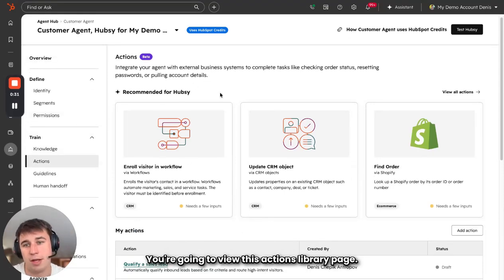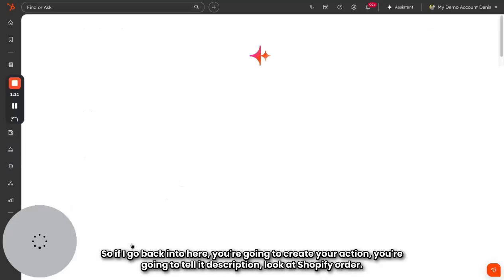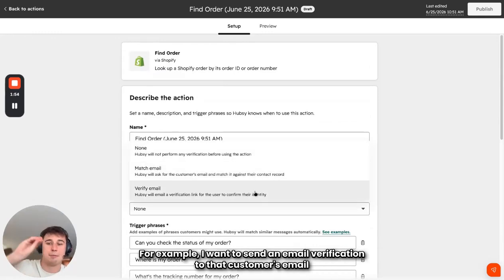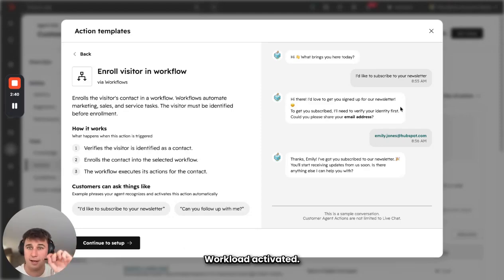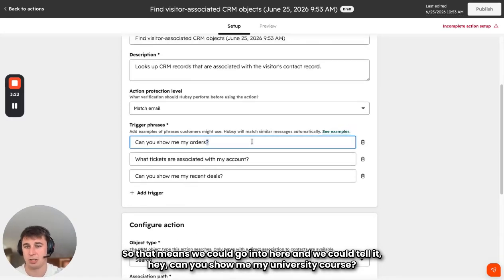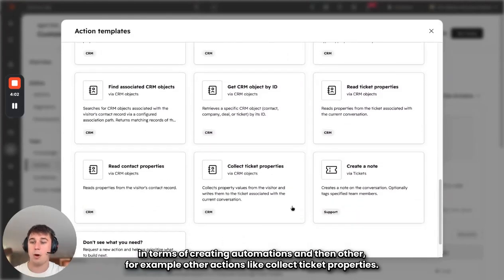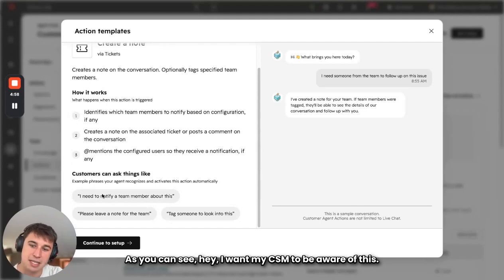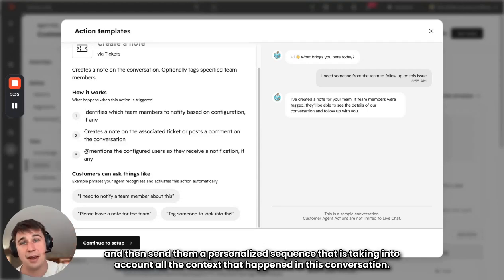Customer Agent Just Got More Powerful: Actions Library Private Beta Walkt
Customer Agent is evolving from simply answering questions to actually taking action.

In this video, I walk through the new HubSpot Customer Agent Actions Library, currently available in private beta, and share some of the use cases I believe can help support, success, and operations teams save time and create better customer experiences.

With the Actions Library, Customer Agent can start helping with real customer processes, including:
- Checking Shopify order status
- Searching Shopify products
- Enrolling visitors or tickets into workflows
- Finding associated CRM records and custom objects
- Collecting ticket properties for escalations
- Creating internal notes for CSMs, contract managers, and other teams

This opens the door to automating many of the repetitive, time-consuming tasks that support teams handle every day — while still keeping the customer experience personalized and connected to your CRM.

For example, instead of manually checking an order, routing a callback request, collecting bug details, or updating internal teams, Customer Agent can help trigger the right action at the right time.
The result: faster resolutions, better handoffs, less manual work, and more scalable customer support.

If you are exploring AI for customer service, support automation, or HubSpot Service Hub, this update is definitely worth watching.
Have a use case in mind? Drop it in the comments and I’ll be happy to share whether I think it could be covered with the new Actions Library.